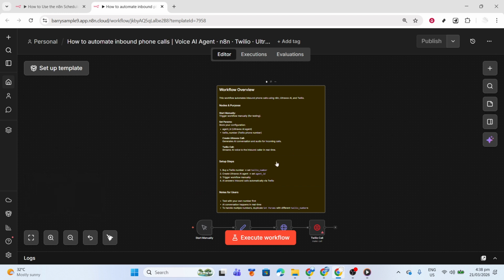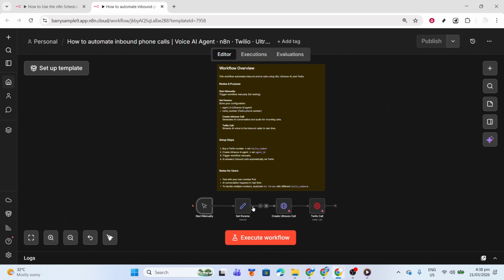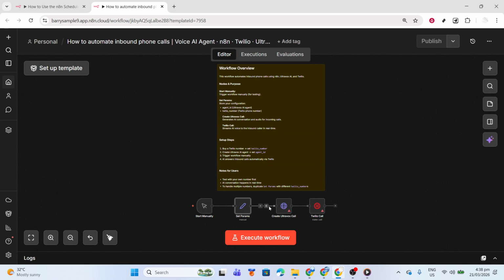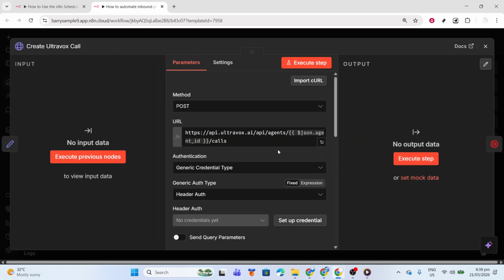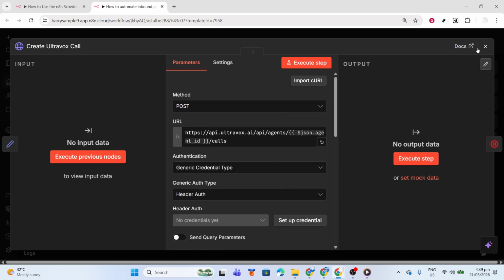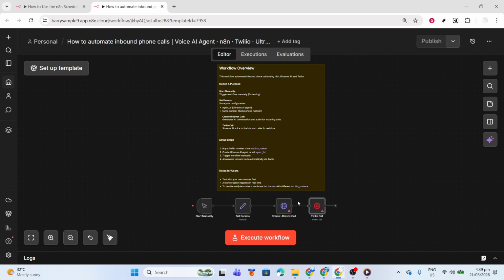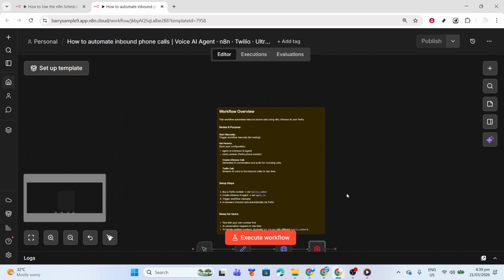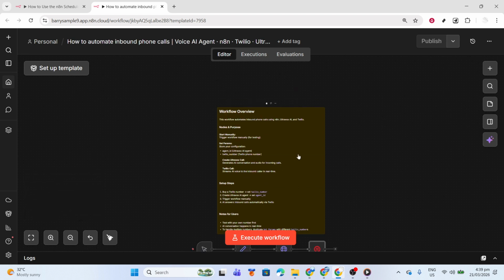How To Automate Outbound Calls In n8n Using Ultravox AI & Twilio (Easy Guide)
In this video, we discuss how to automate outbound calls n8n workflows using a seamless ultravox ai integration and Twilio API setup. Building an ai voice caller automation system lets you scale automated customer outreach and sales. Check out this n8n tutorial to master conversational ai calls and twilio voice api routing.

00:00 Intro
00:23 Manual Trigger Node
00:44 Set Parameters Node
01:16 Ultravox Call Session
01:57 Twilio Call Connection
02:24 Testing and Troubleshooting